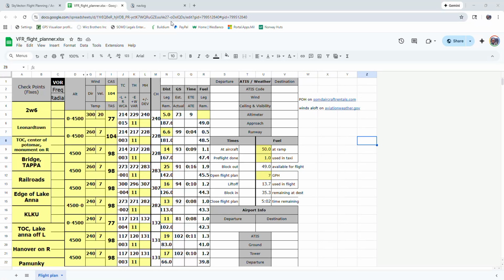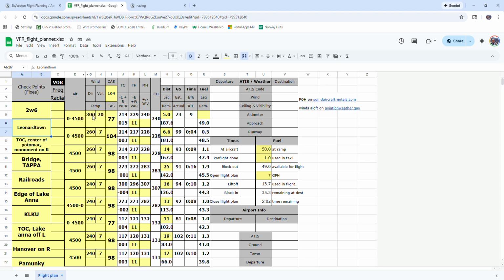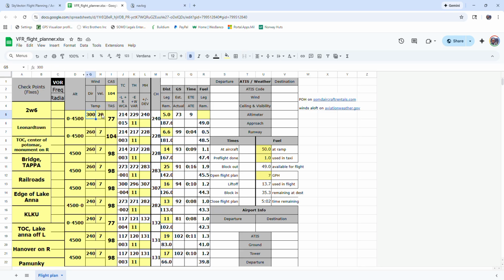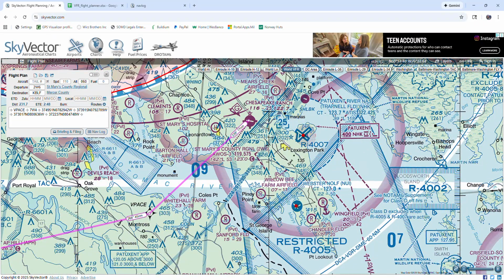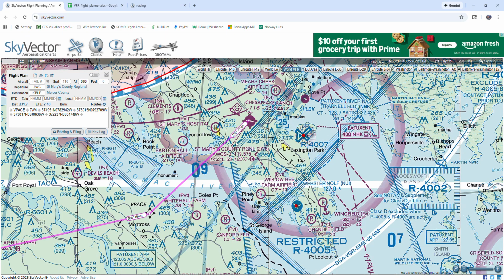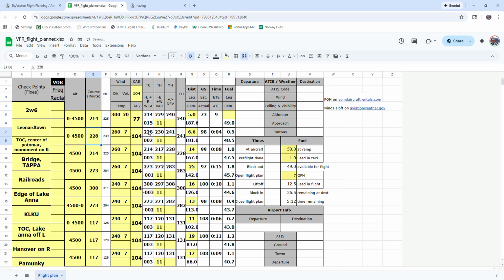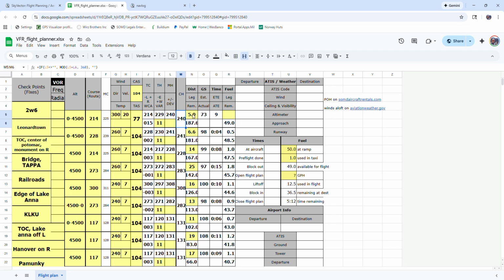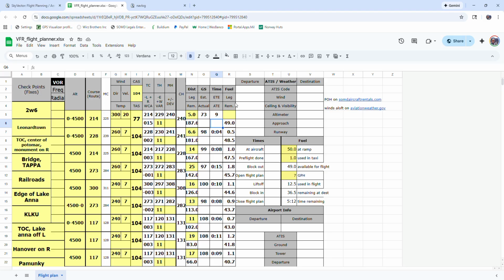VFR Nav Log & SkyVector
This video goes through using the excel VFR Nav planner, and accompanying it with measurements from SkyVector.